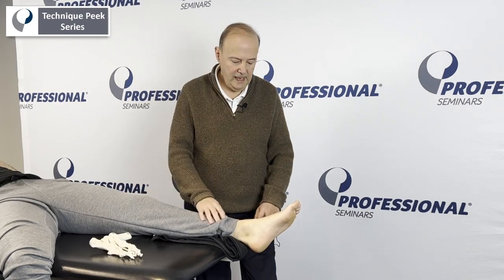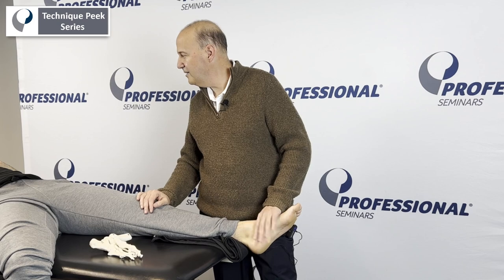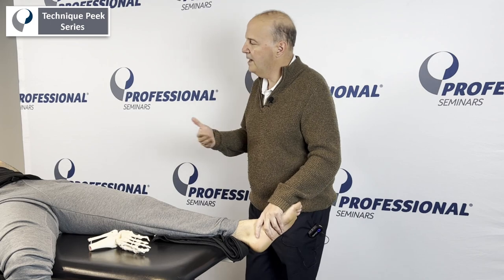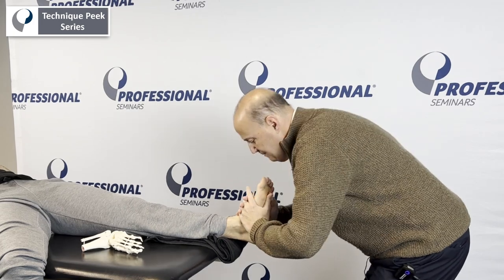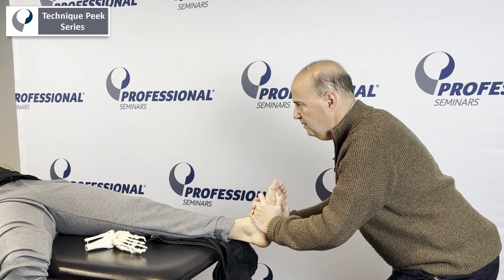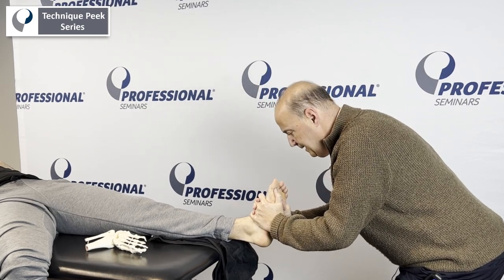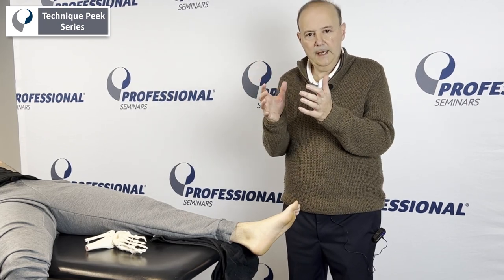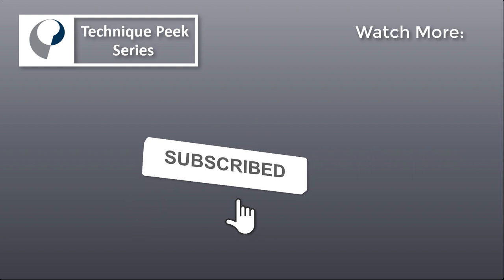How to do a Talocrural Joint Traction Manipulation | Technique Peek Series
This Technique Peek Series video features Robert Shapiro, DPT, COMT, demonstrating how to do a talocrural joint traction manipulation. This technique is meant to improve ankle mobility at the talocrural joint.